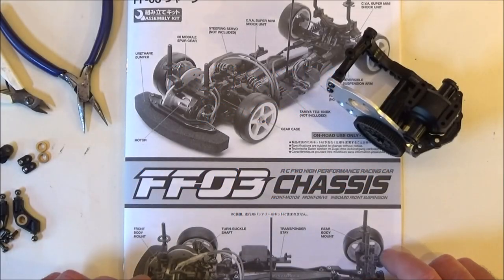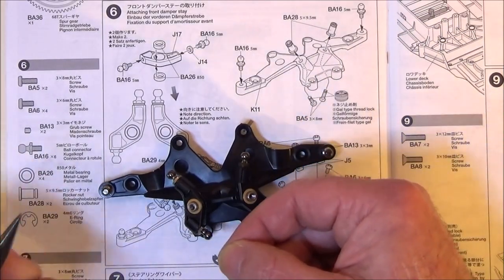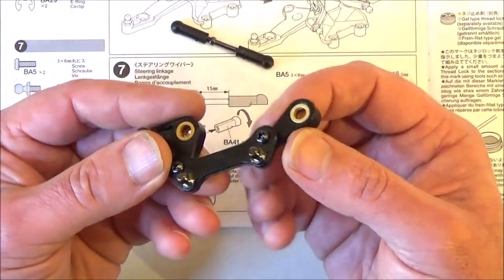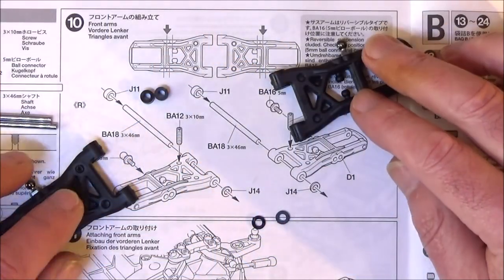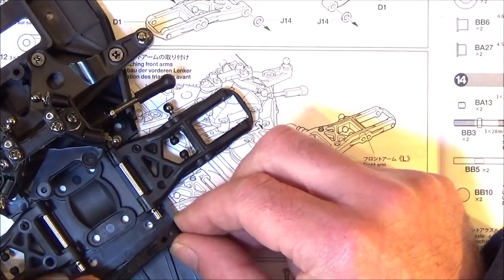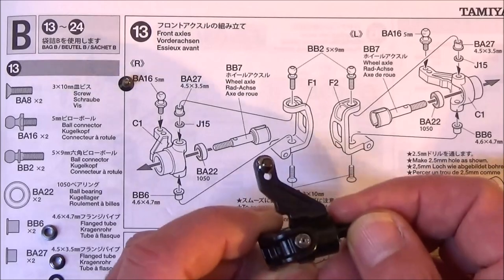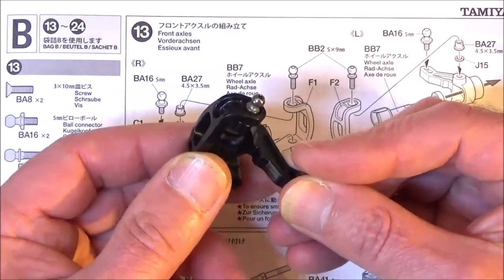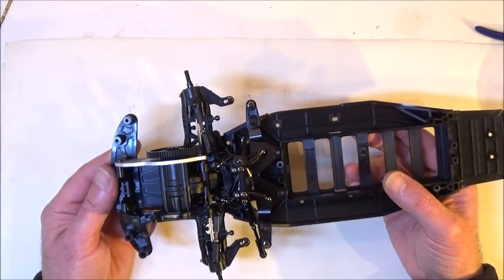Tamiya FF-03 Build Guide Part 2 - Honda Civic Type-R - Incl. Inboard Suspension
Welcome to Part 2 of my Tamiya FF-03 Build Guide, where I take you through steps 6 to 14 of the build manual. The major component we will build is the front suspension stay, which includes all the workings for the unique inboard suspension. We also install the gearbox, steering components, plus the front suspension arms.

I hope you enjoy it, I think this really is a special Tamiya kit, and I am enjoying the build process immensely! Hopefully you will follow along the next steps with me on part 3.

When finished this will become the Tamiya FF-03 Honda Civic Type-R.